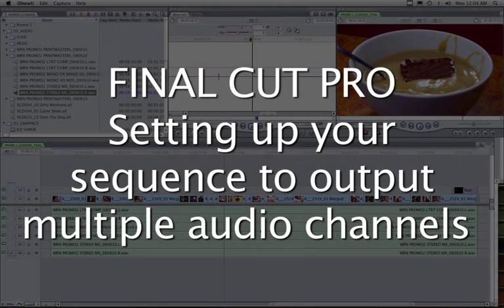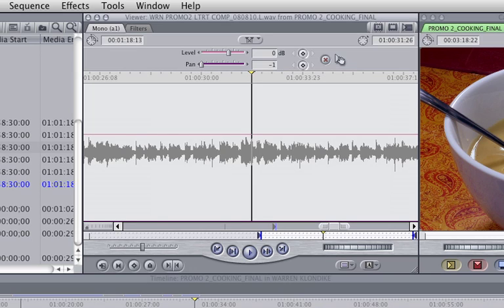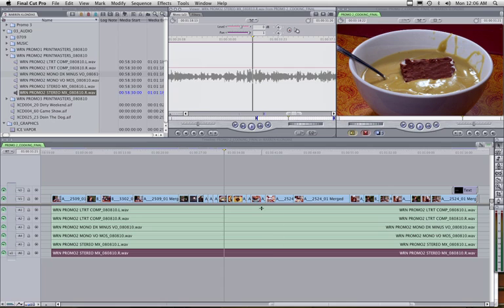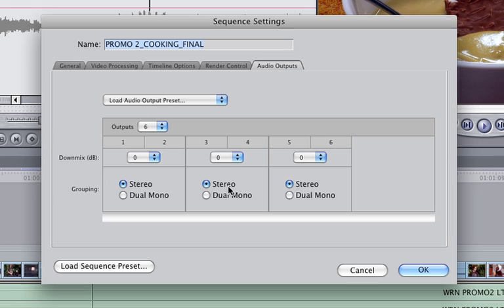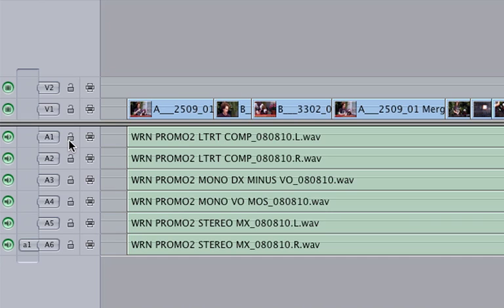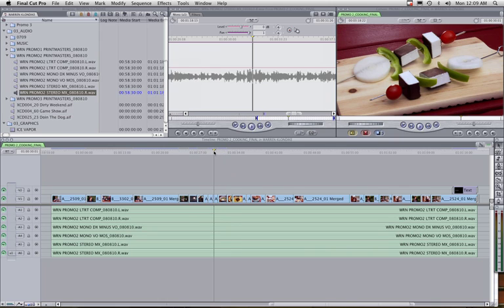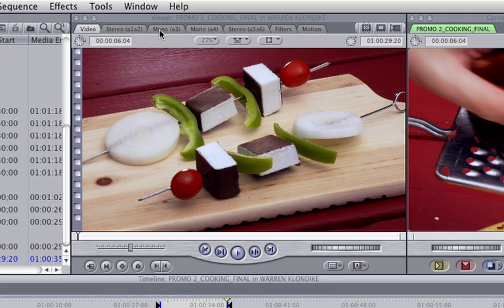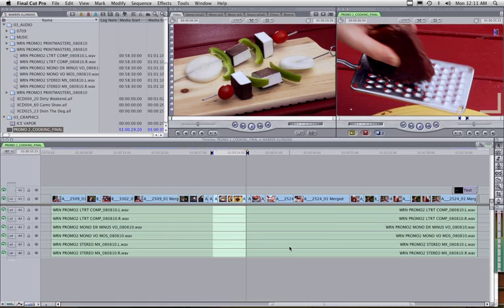FCP: Export Multiple Channels of Audio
In this video tutorial, Creative COW leader Shane Ross details how to export multiple channels of audio, both to tape and to a Quicktime movie. If you want to export more than just the standard of two channels that Final Cut Pro is set up to do by default, this is the tutorial for you.